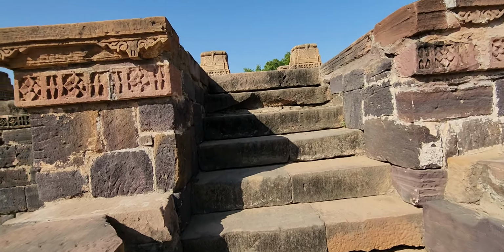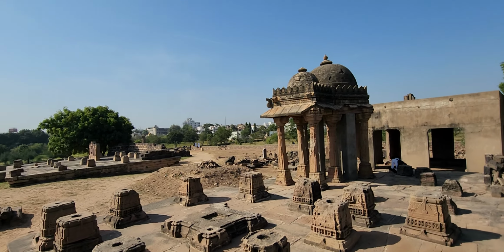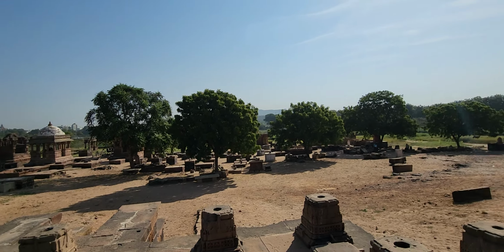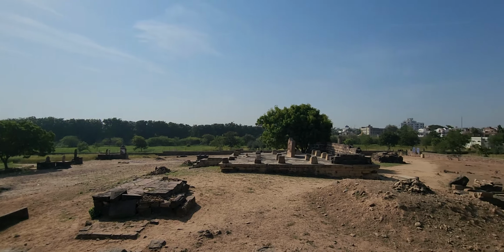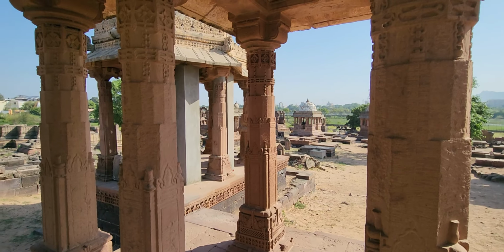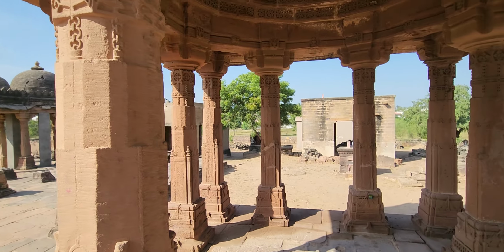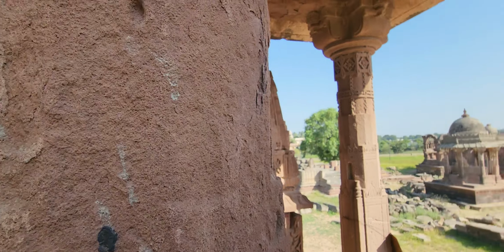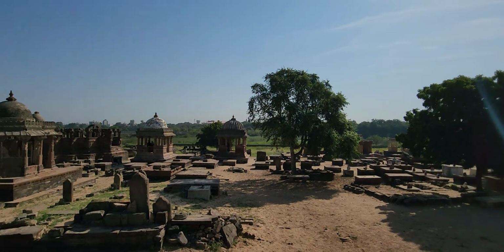Walk Through Ancient Indian Archeological Site